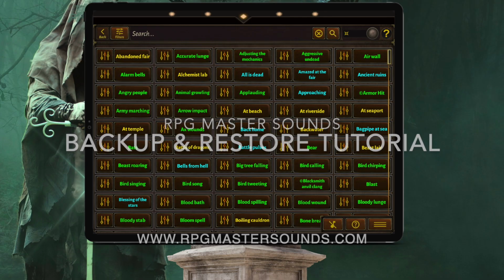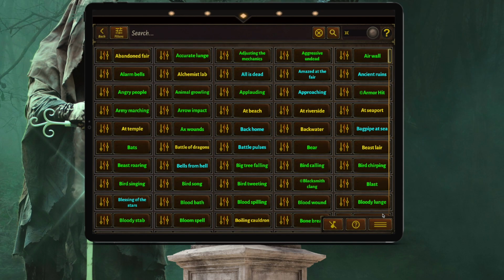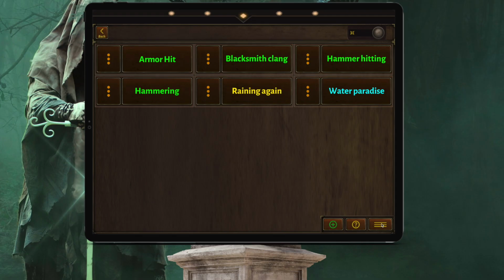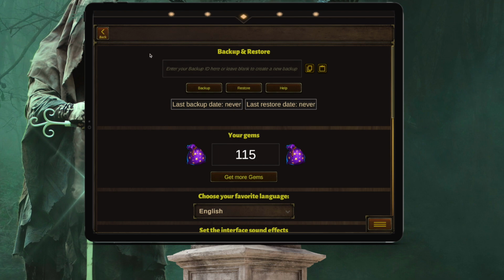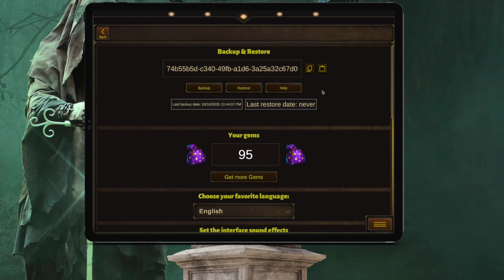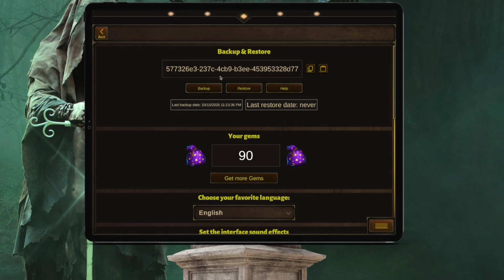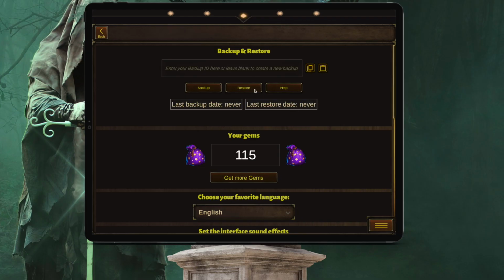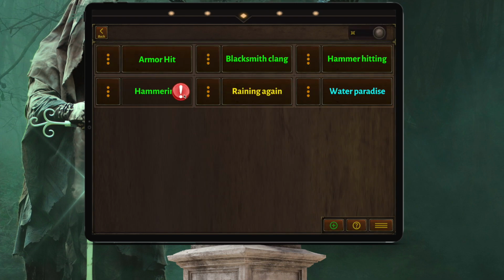RMS Tutorial: Backup and Restore your purchases and customizations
This feature allows you to save a backup of all your personal customizations to our server and restore them later. This is particularly useful if you get a new device or need to reinstall the app.

What is Included in the Backup:
The backup saves essential components of your personalized sound library:
• Your custom Sequences, Ambients, and Sets.
• Any custom titles and keywords you have set for audio tracks.
• Your purchased audio packs, allowing you to enjoy your purchases even on different operating systems.
• Metadata for your uploaded custom audio files.

Important Note on Custom Audio Files: The audio files themselves are NOT included in the backup due to copyright laws.

How the System Works (User ID):
Your backup is linked to a unique and anonymous User ID (GUID). The first time you create a backup, a new ID will be generated for you.
It is very important that you save this ID in a safe place, because if you lose it, it cannot be recovered. You will need this ID to restore your data on a new device or after reinstalling the app.

These operations require Gems, which you can purchase within the app.

Critical Warnings:
1. Backup Overwrites: When you create a backup, it will overwrite any previous backup you have stored on the server.
2. Restore Overwrites: When you restore from a backup, it will overwrite all the corresponding data on your device. This action cannot be undone.
3. Custom Audio Files Post-Restore: If custom audio files have been included in the restoration, the first thing you should do is go to "Your Files" and manually load each file. If you do not manually reload these files, your Sets, Environments (Ambients), and Sequences may be affected.